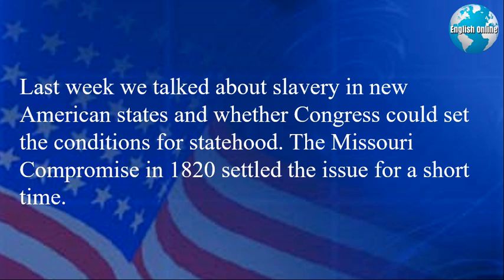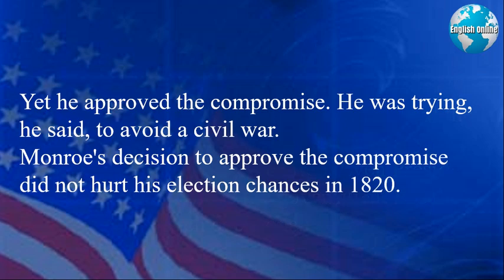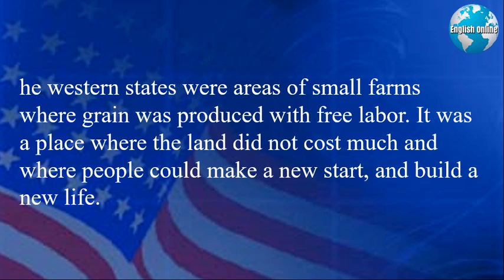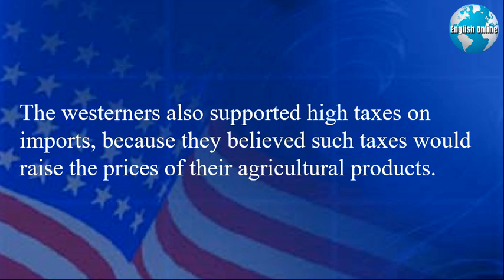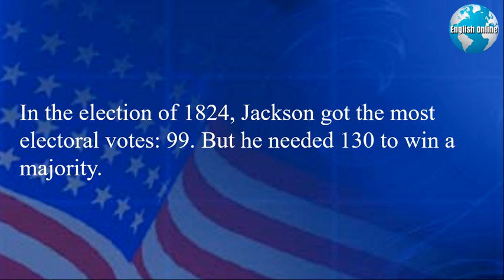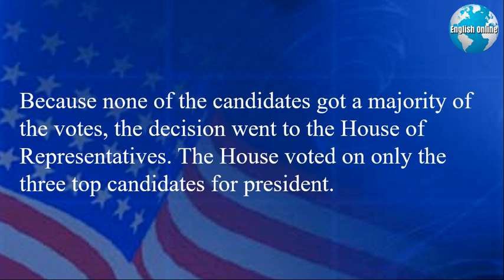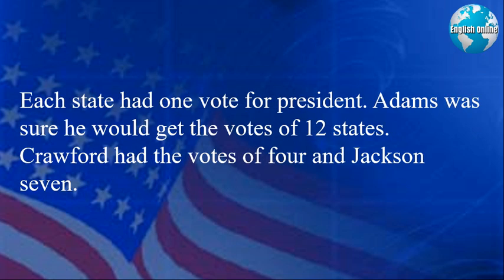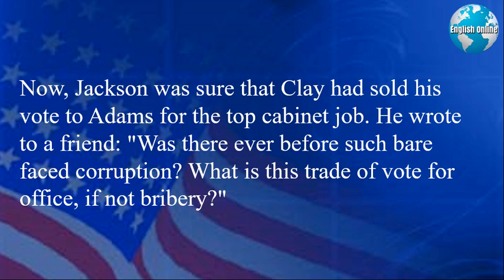1824: John Quincy Adams Elected President I Learn English With American History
► Hi, I'm Patrick, a professional English language educator. You can learn English news with subtitles using these videos. download my 2 books "200 Reading Passages and 200 Listening Exercises" Also, download my FREE eBook - "American Culture for English Learners" - My IELTS daily videos have English news with subtitles that will increase your IELTS academic listening and IELTS academic reading very quickly.
► I have 25 years of experience teaching English IELTS reading, IELTS listening, IELTS writing, and IELTS speaking to university students. I have helped thousands of students prepare for the IELTS test, and IELTS general English fluency.
► I have a Master's Degree in Teaching English, specializing in IELTS preparation.
► I'm a University Certified IELTS Examiner/Lecturer
► I have certifications from Harvard University and MIT (Massachusetts Institute of Technology) ; the world's No. 1 & 2 universities.
► My IELTS daily news videos help you with IELTS grammar, IELTS listening, IELTS reading, and IELTS speaking (pronunciation.)
► Within 3-6 months you will be ready to take the IELTS exam and score an IELTS band 7, IELTS band 8, or IELTS band 9
► IELTS Self-Study Schedule: